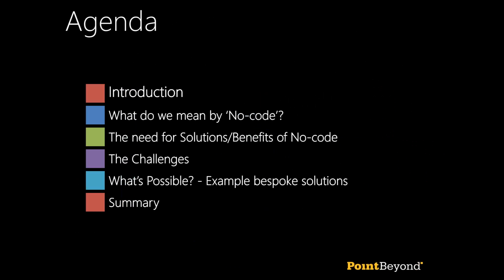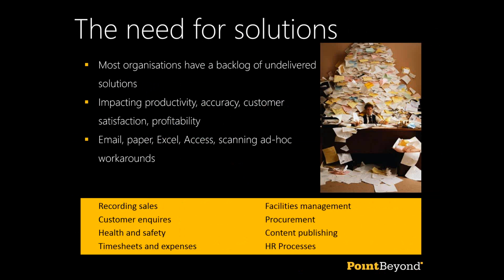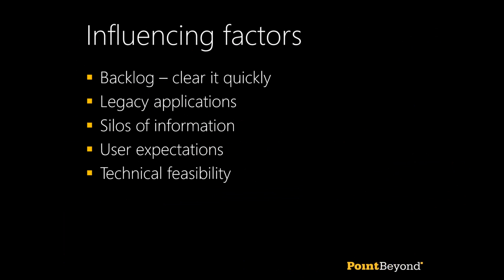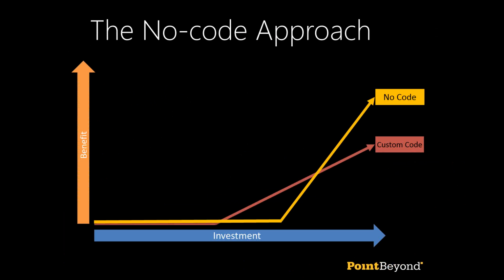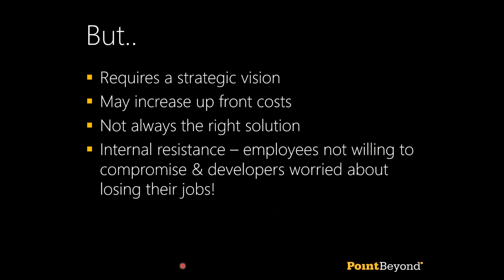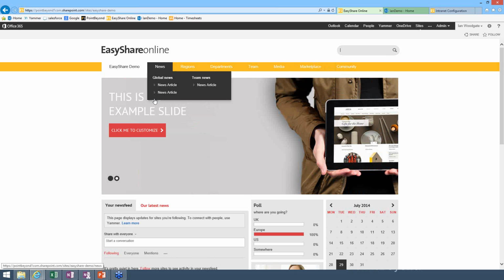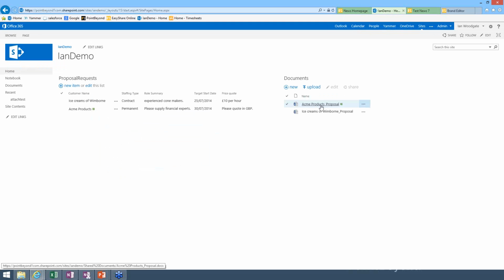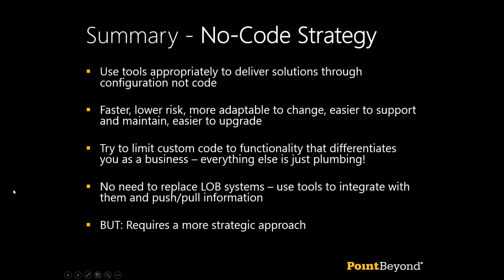No Code Strategy - accelerate your solution delivery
Watch this webinar to learn how a ‘no-code’ approach and careful choice of tools can enable you to accelerate delivery, whilst lowering both risk and overall cost of the solutions your organisation needs.